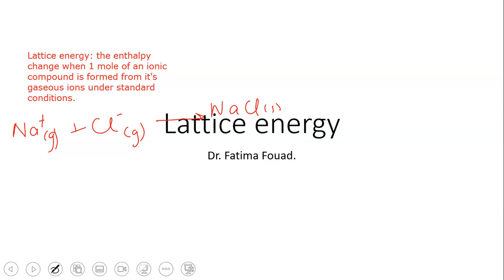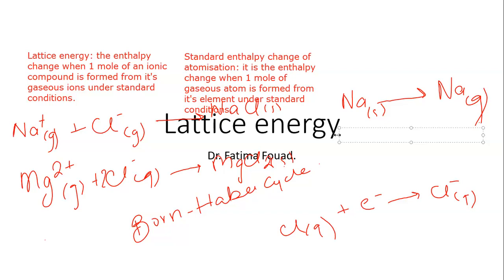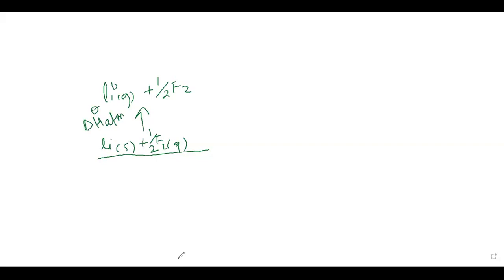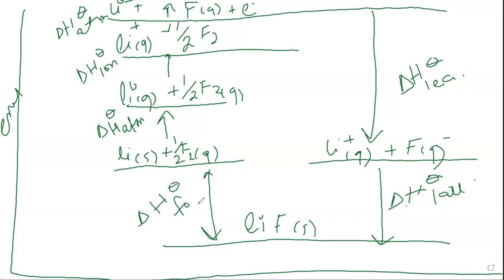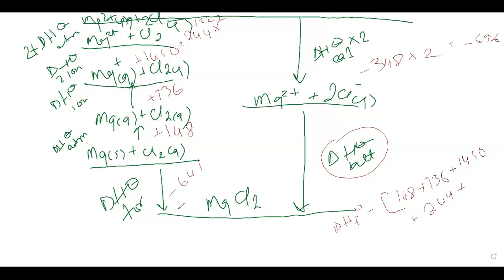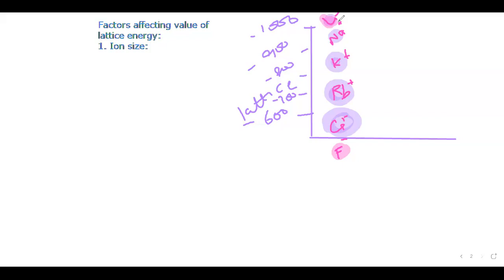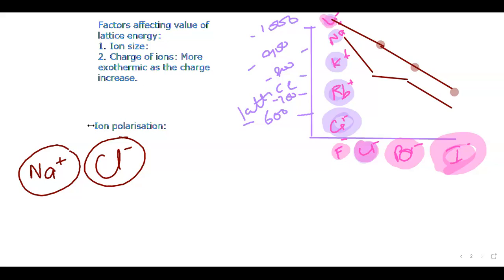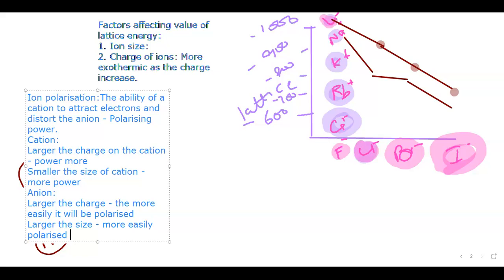Lattice energy lecture: Chemistry (IGCSE, O level, GCSE, A level)